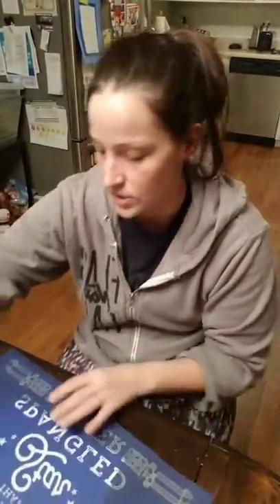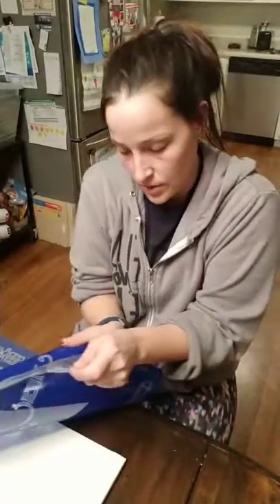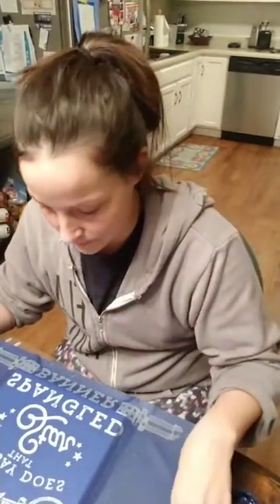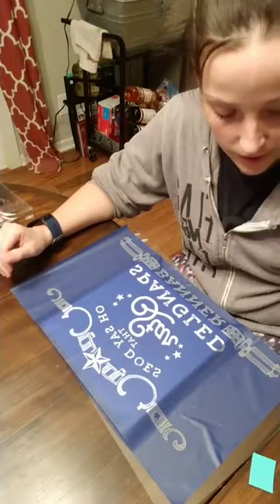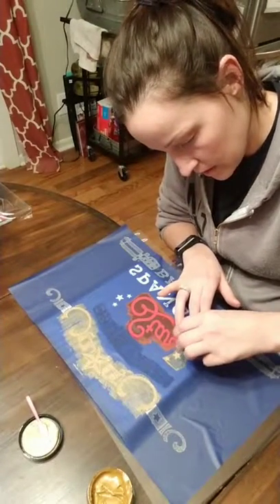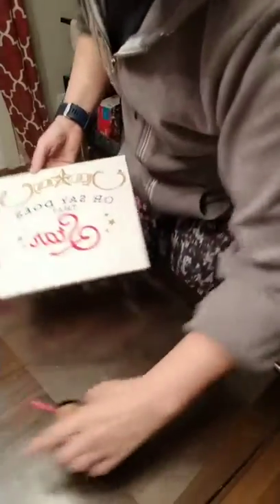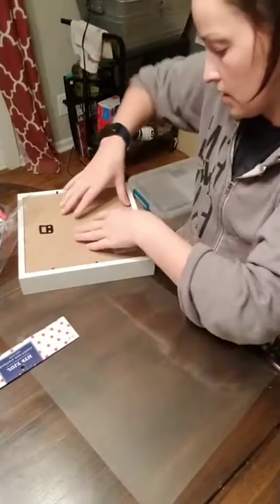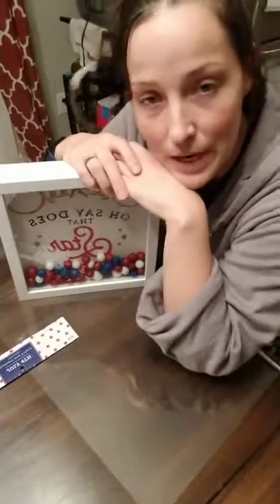Name that tune.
Oh say does that star.

Look how simple it is to create a shadow box.

Transfer used:Star spangled(retired)

Chalkology paste:Navy and Red

Chalk ink: gold shimmer

Want to learn how to do more designs with chalk courture follow me at chalk mama cc on facebook.